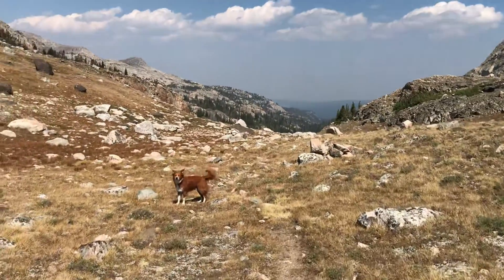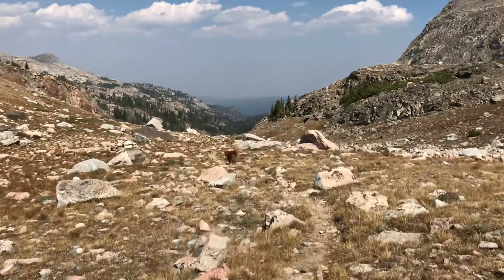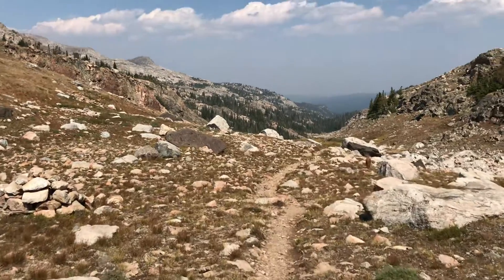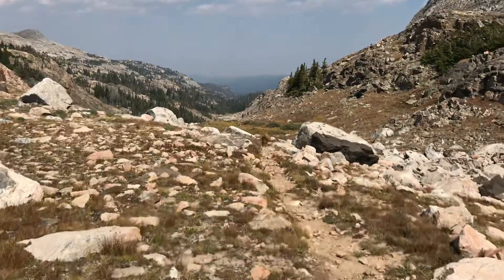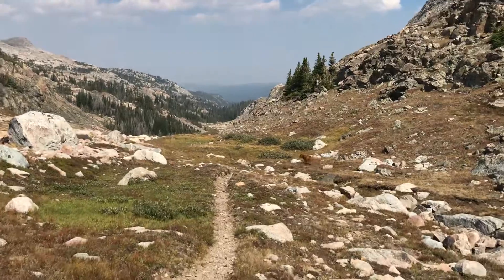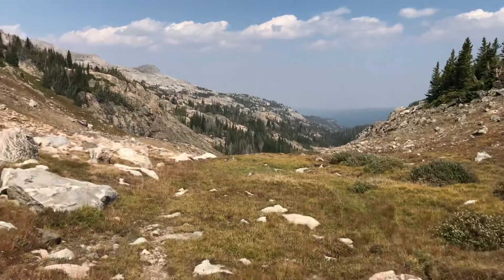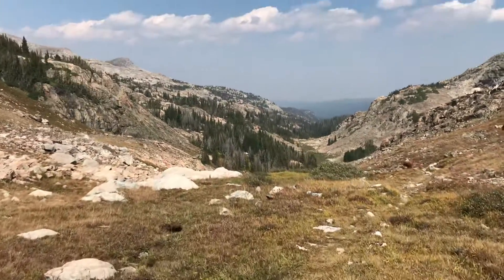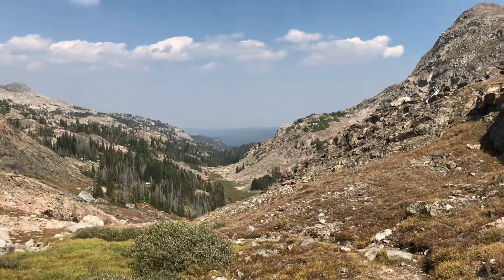Edeleman Pass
Crossing the Edelman Pass in the Big Horn Mountains.